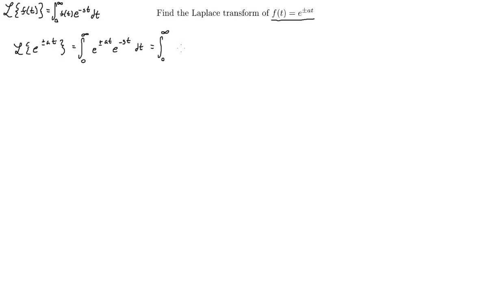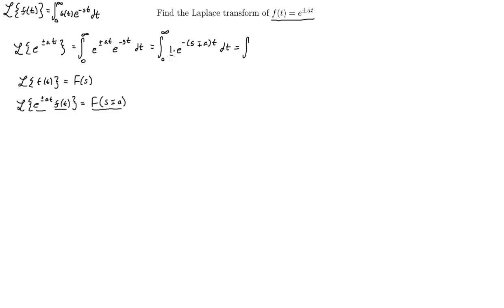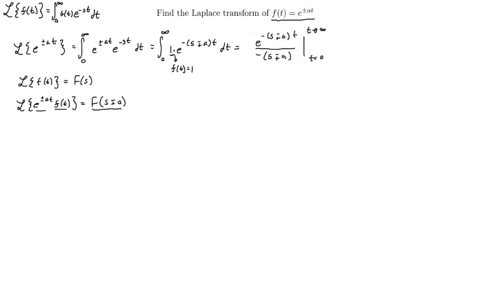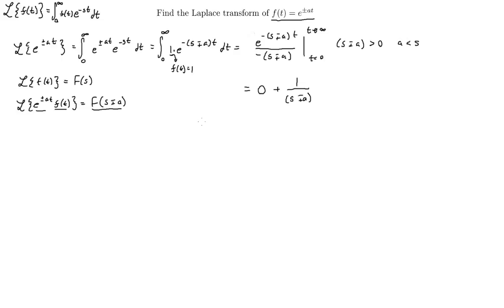Laplace transform of e^(+/-t)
Today we cover the laplace transform of exp([+/-]at)